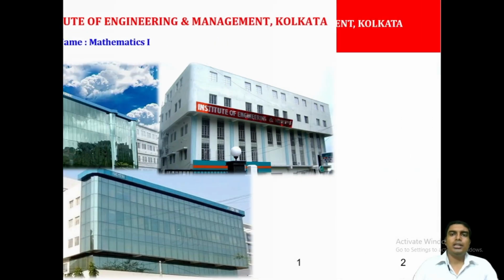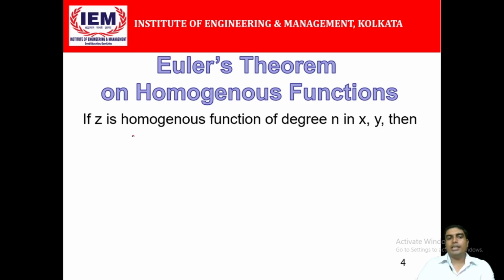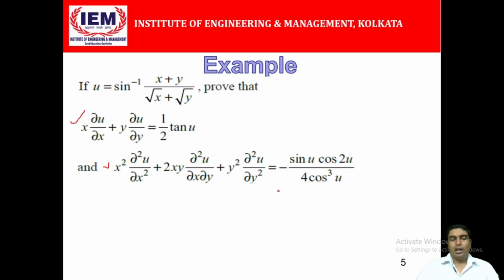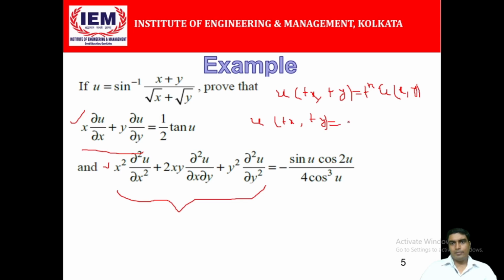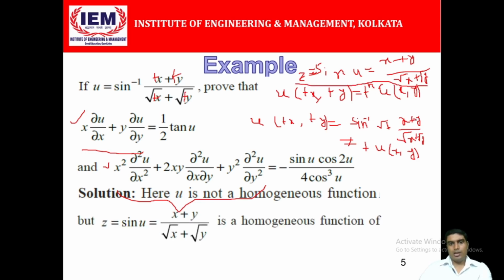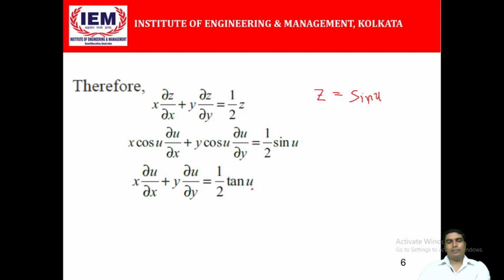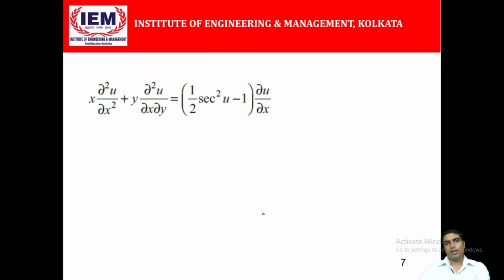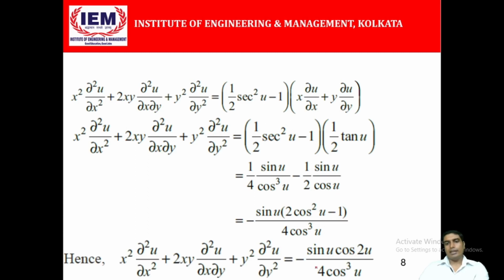Lecture 7 Multivariate Calculus: Euler theorem 2